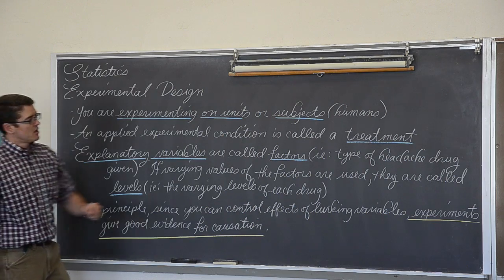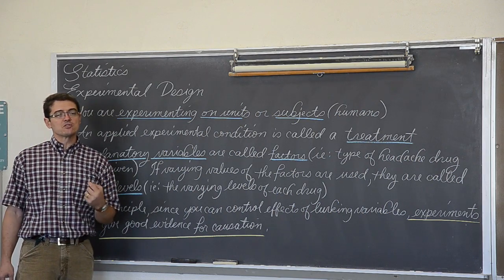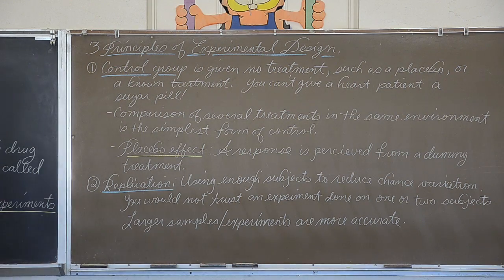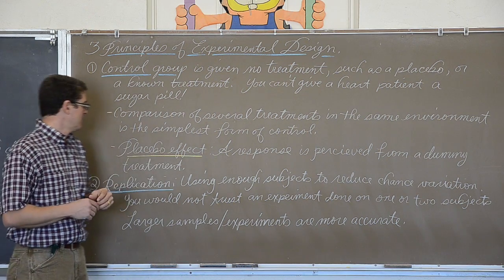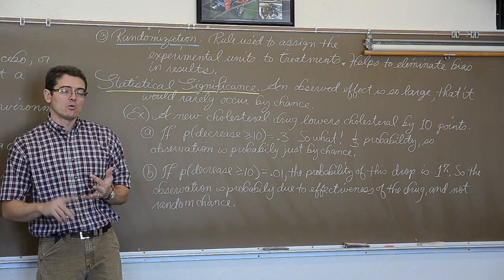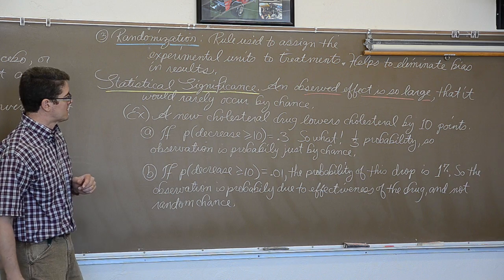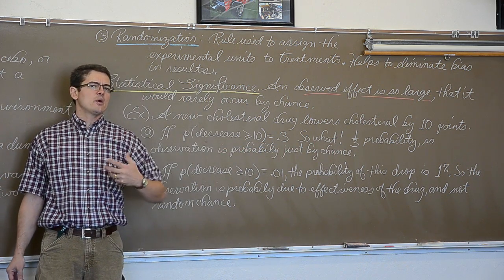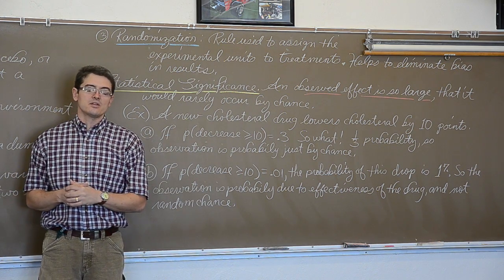Experimental Design Part 1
In part one of this lecture I cover basic definitions related to experiments, the 3 Principles of Experimental Design, and define Statistical Significance.